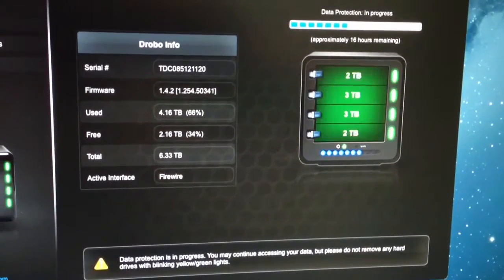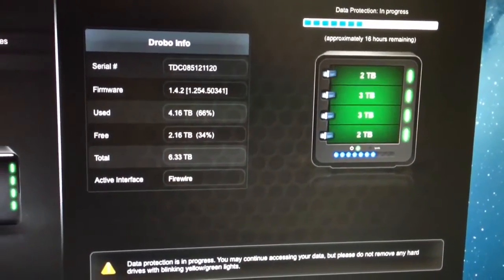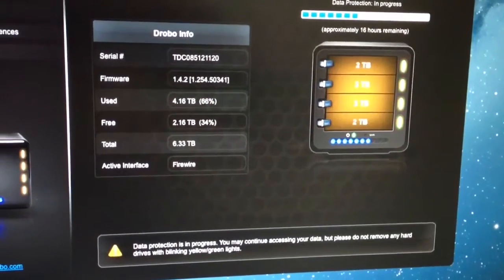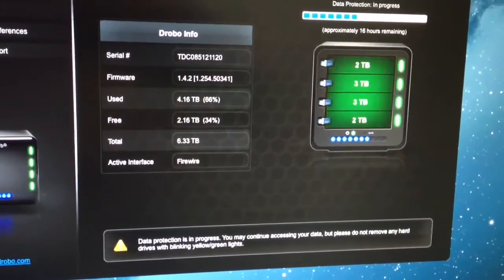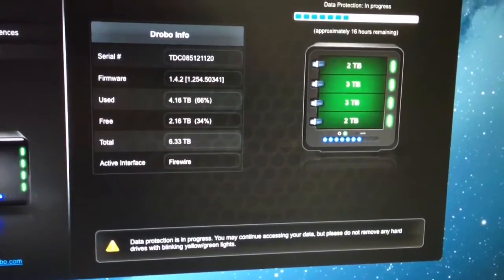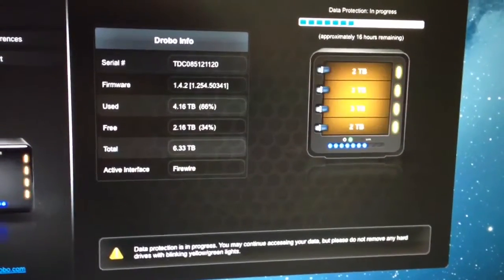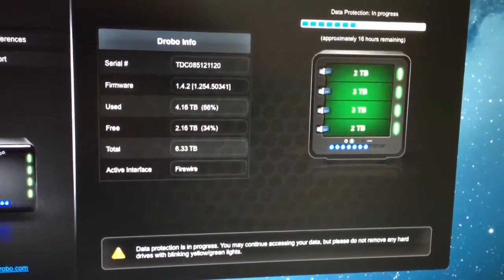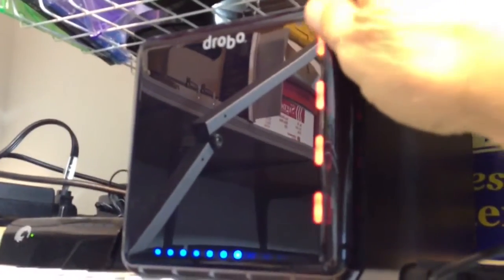drobo storage HD upgrade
Yesterday my drobo warned me that I needed to add storage capacity. The drive bay light for my 1tb drive was blinking indicating I should replace that drive. At the time my four drives were as follows: 2tb; 3tb; 1tb and 2tb. I took the magnetic front plate off of the drobo and hot swapped out the 1tb drive for a new 3tb that I bought from amazon. Now the unit is going through what it calls the "Data protection" procedure. This takes quite a while as it needs to move around the data so that all the data is protected in the case that one of the four drives fails. Pretty amazing stuff!

Special Note: I do not recommend that you use a drobo as your only data storage or backup option. They can fail so you should always have at least three data backups and one of the three needs to be off-site at a safe location. Just saying.